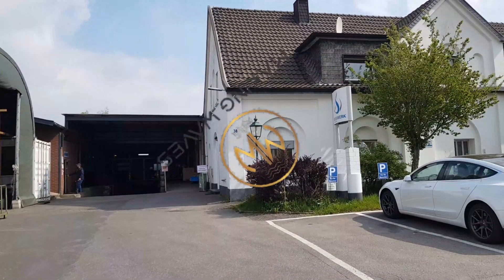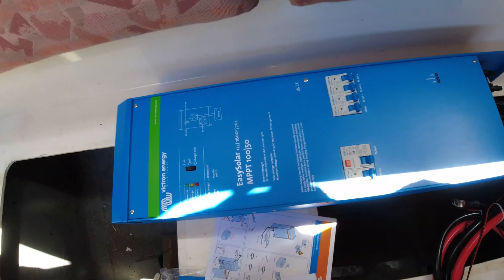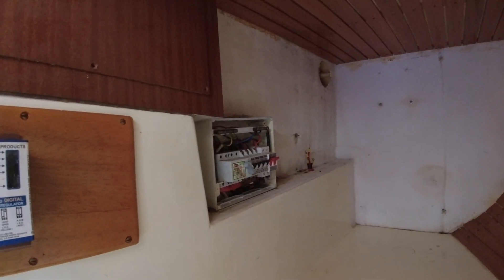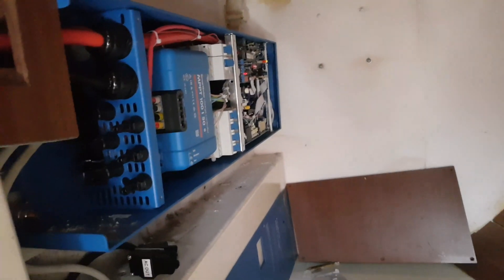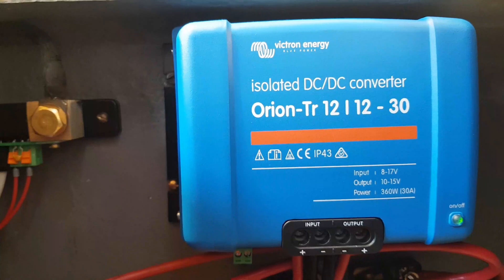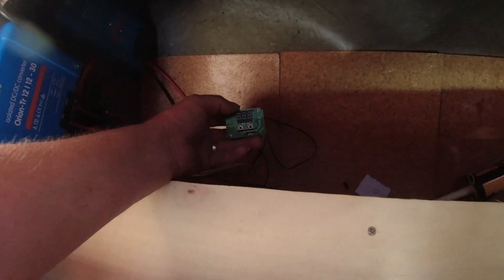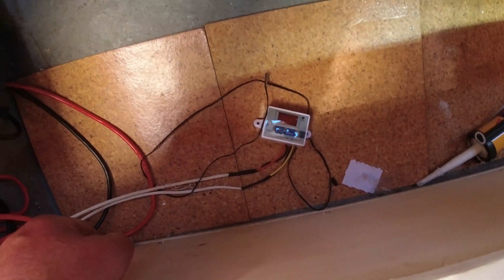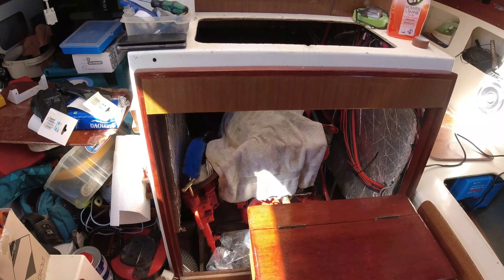Boat Batterys from lead acid to GreenAkku Lithium Management & Monitoring Install 4k video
It was time for a major update to my 12v and 240v system on SY Waveney our 31ft. 50 year old Westerly Longbow that sat neglected in Portugal for the last 10 years. I love Victron Energy products and found a great supplyer in Germany Green Akku . I changing out my boat batterys to 12V 100amp Lithium with charging & Monitoring I purchased from:
This is not an affiliate link I also have to pay for my products the link is only for if you are intrested in doing something yourself You can help us with our projects by Subscribing, liking and leaving comments it's free! But if you feel you would like to help more there is alwase my Patrion or buy us a coffee
0:00 Welcome to Making Waves Presents Battery upgrade
0:10 ariving in GreenAkku
0:26 everything ready to collet from Green Akku
0:57 on the boat
2:00 MPPT out of the box
3:58 batteries installed
4:44 Victron Battery Monitor
4:59 Victron DC - DC converter
6:04 Victron Shunt
7:16 Victron DC - DC converter fitted in place
8:47 Victron Blue Smart Charger
8:56 Stirling smart aultornater controler
9:12 Victron MPPT in place and working
9:29 Battery box fan
11:39 Victron  clock in place and working